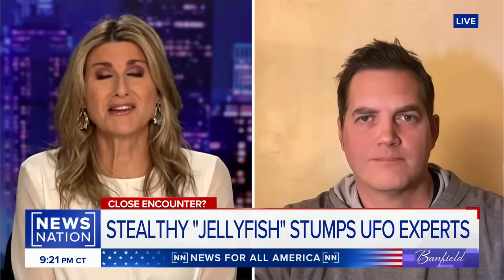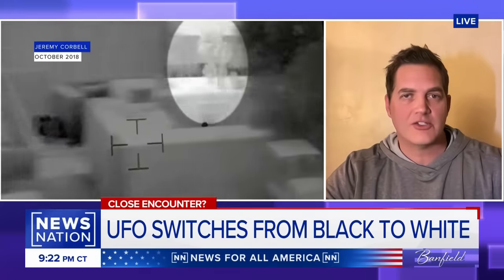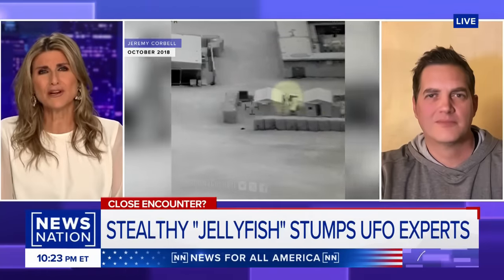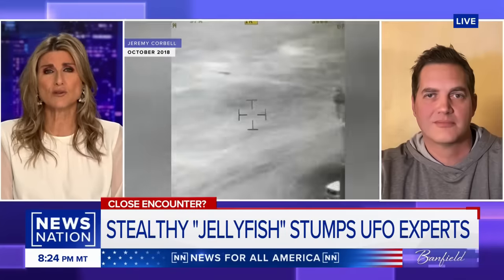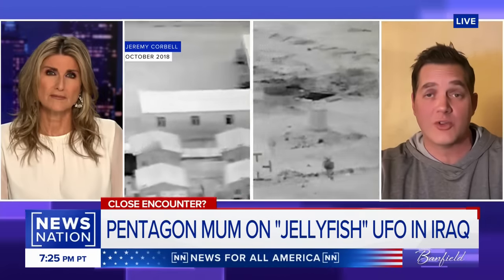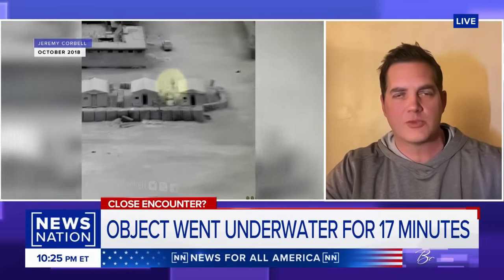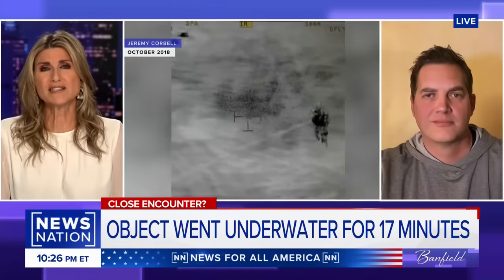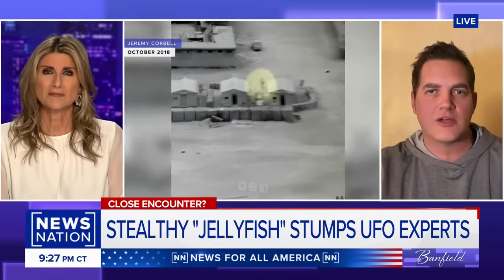UFO appears to switch from black to white | Banfield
In a leaked video from UFO journalist Jeremy Corbell, an object appears to be switching between black and white as it glides over a military facility. Ben Hansen, host of "UFO Witness" on Discovery+, weighs in on "Banfield."

Ashleigh Banfield is *the* definitive authority on the nation’s biggest true crime stories. A veteran award-winning journalist, Ashleigh brings a sharp focus to the crime stories gripping America, distilling facts and analyzing context in a way which captures viewers’ interests and imaginations. No one knows the prosecution and the defendants’ cases better than BANFIELD, all the while keeping the victim at the heart of every story we tell – just another reason NewsNation is truly News for All America.
Weeknights at 10pm/9C.